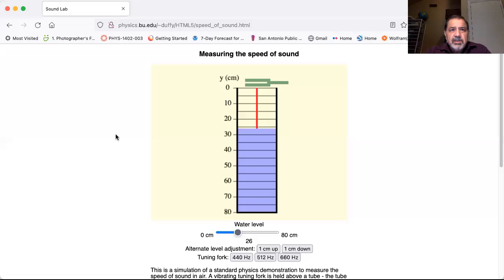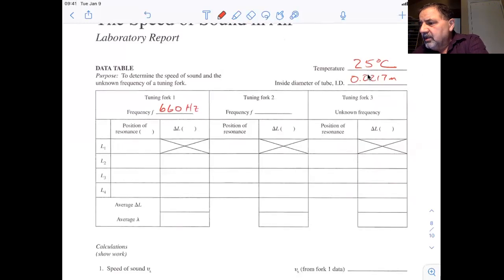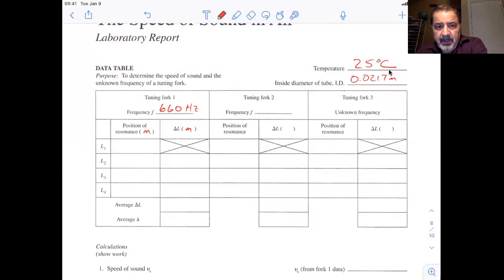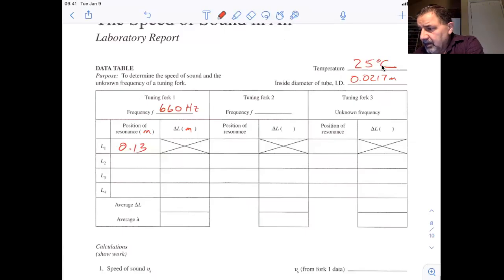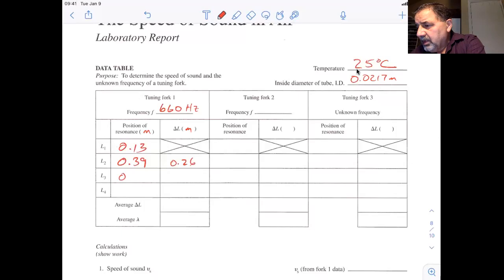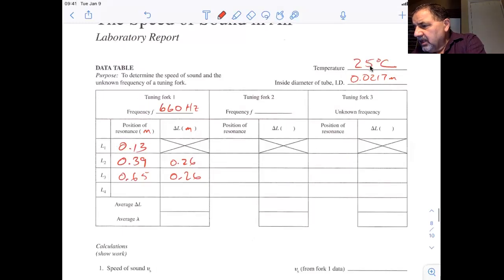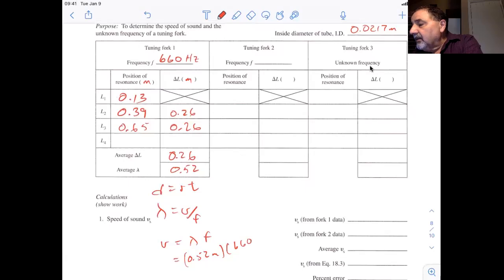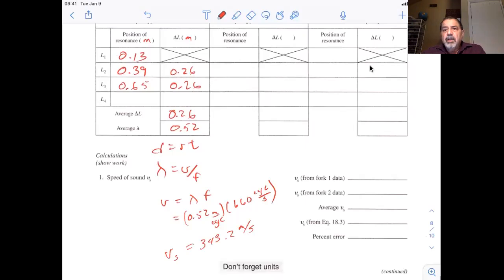University Physics Experiments, Air Column Resonance Example